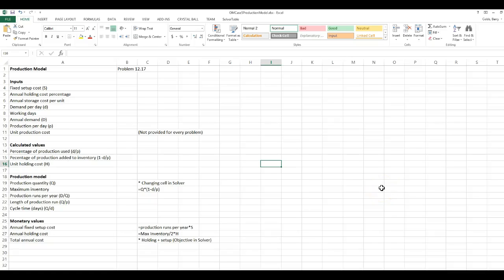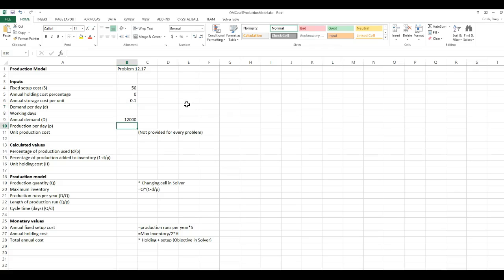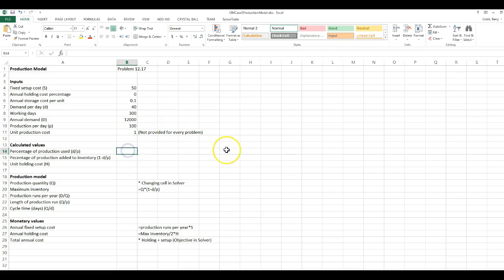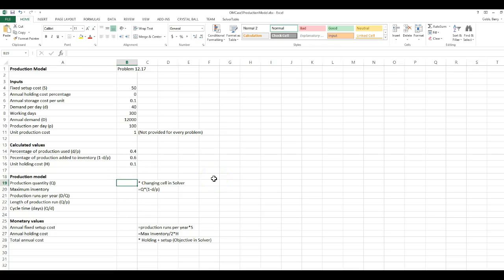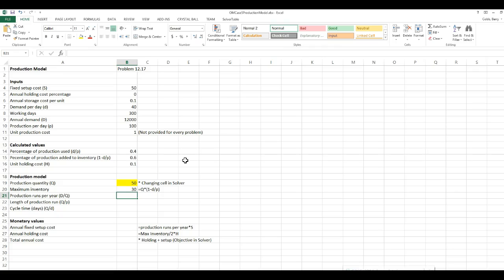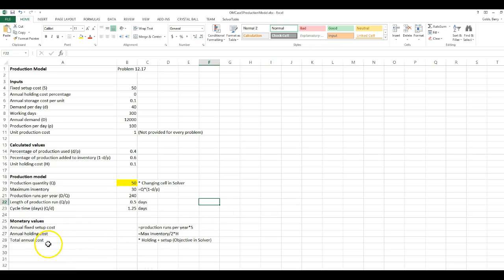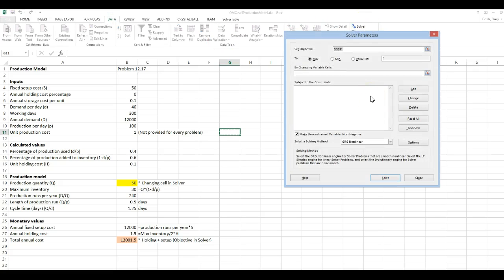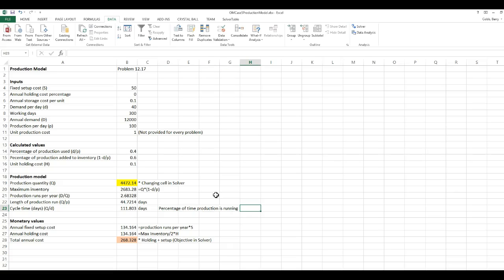Economic Production Quantity Model